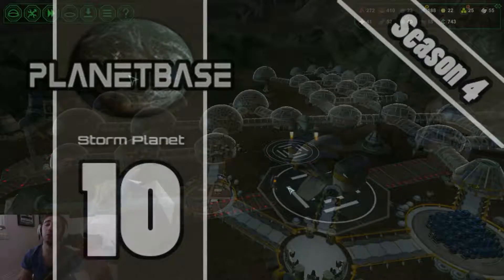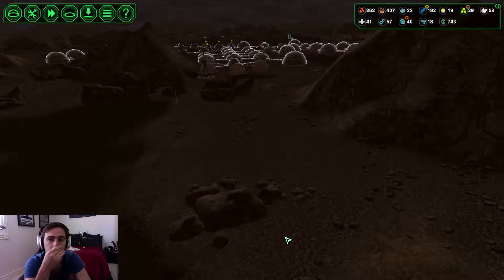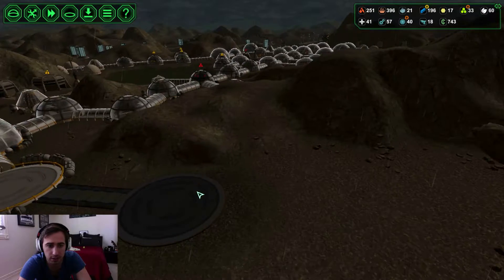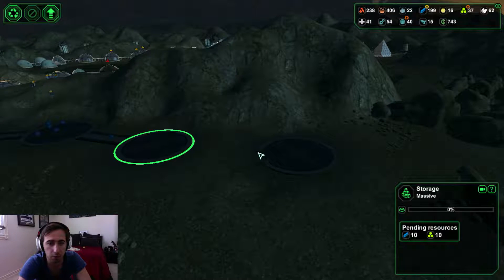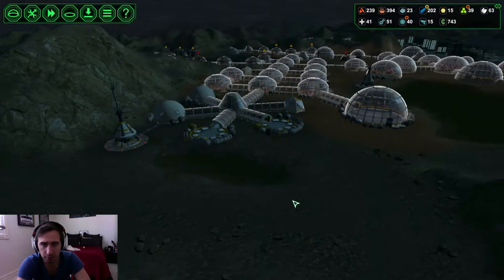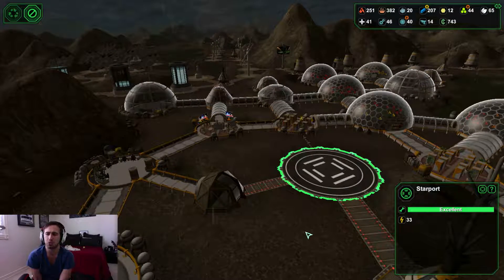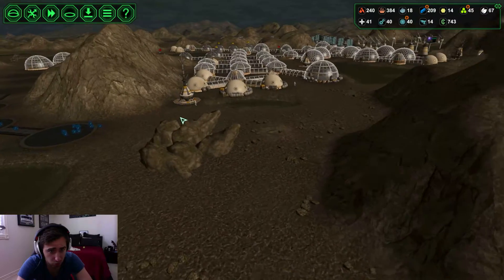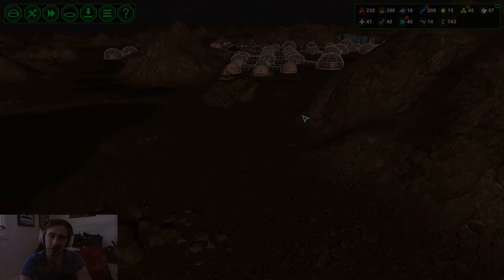Planetbase - S4 E10 - The Perfect Intruder Trap